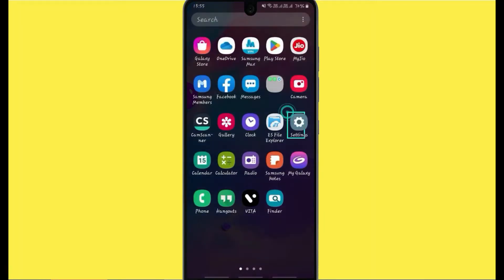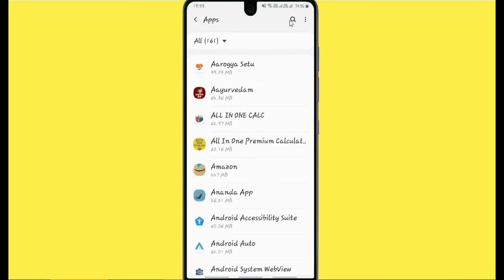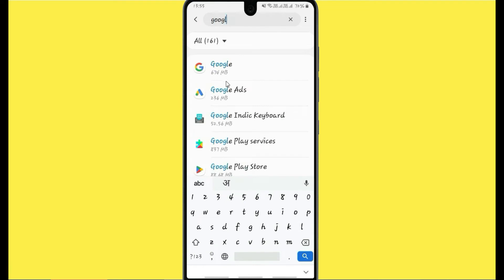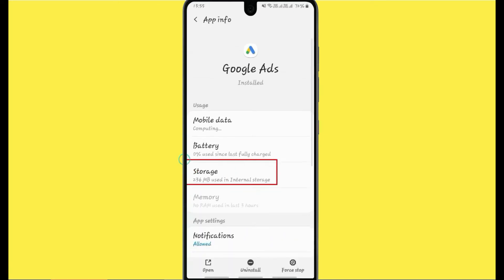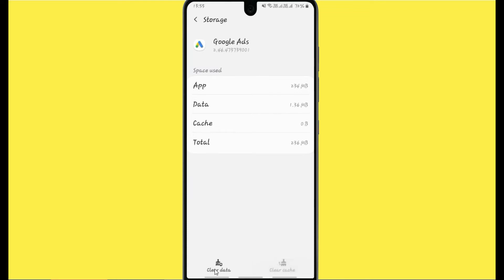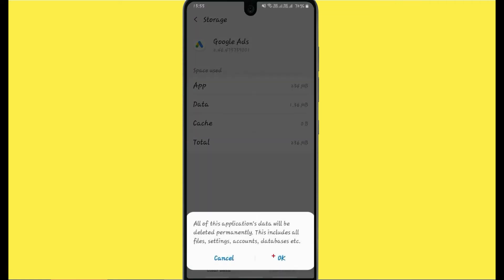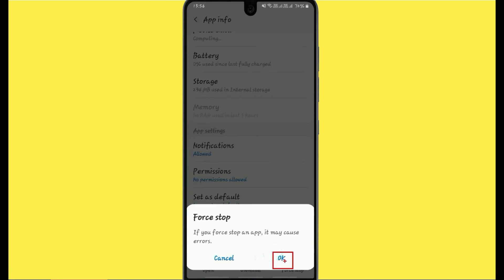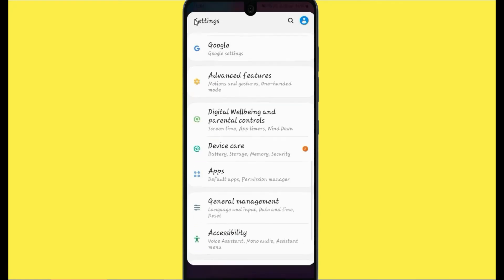Fix Google Ads App Black Screen Error Problem Solved in Android - Google Ads App screen issue solved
Video is very helpful to fix Black screen errors in Google Ads app or not working on your mobile phone. Please follow the same procedure which is very helpful for resolving this problem to run the app again.

I hope this video was useful and if you liked it, you did press the thumbs up button. Cheers  All TechApple :)